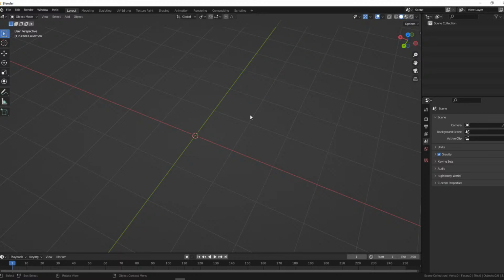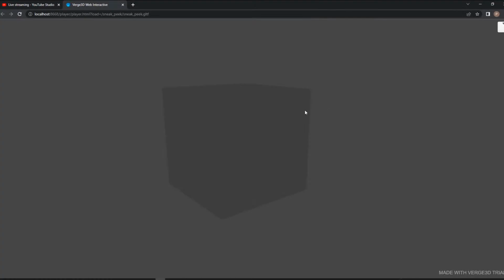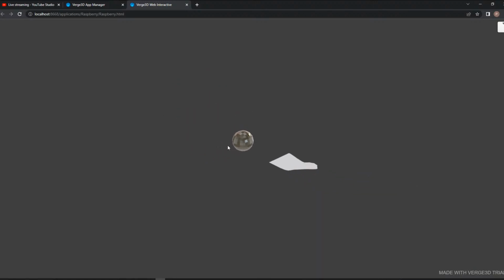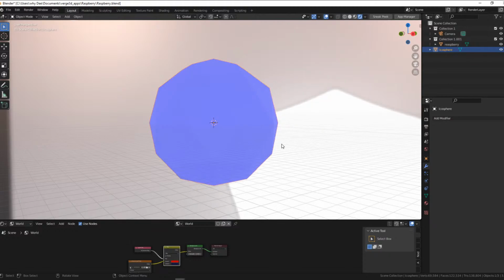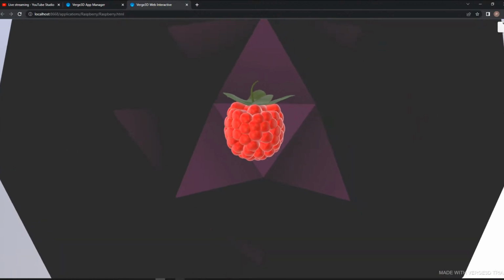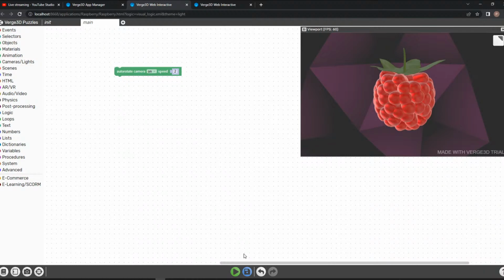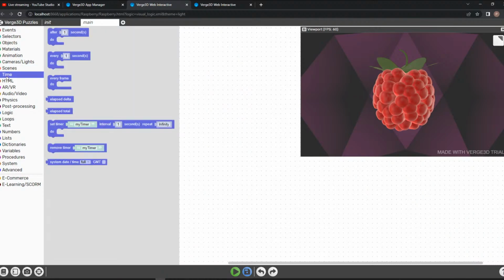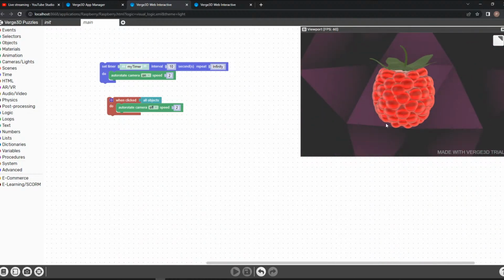Verge 3D for Blender - Basic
To download blender and Verge 3D